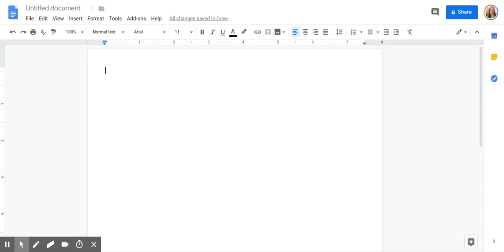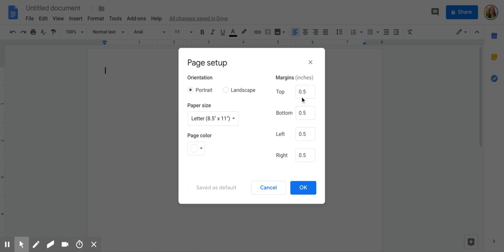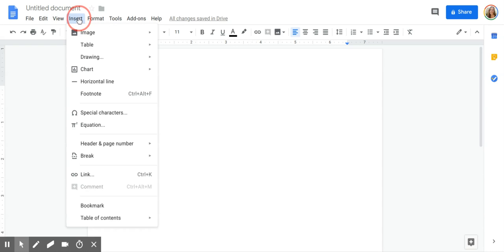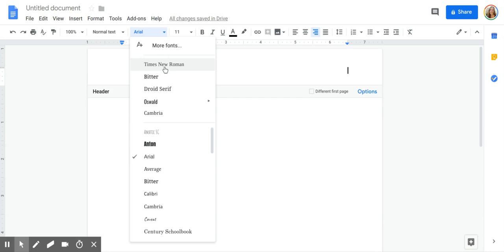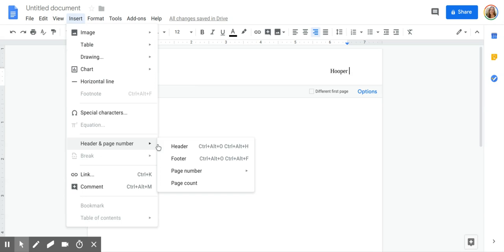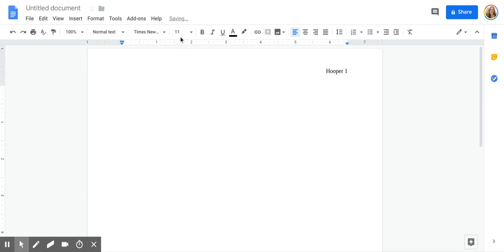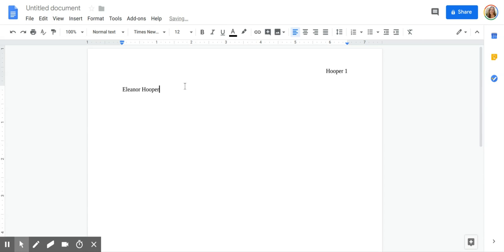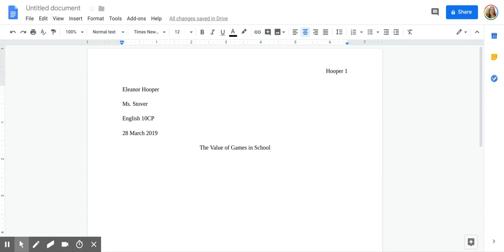MLA Format in Google Docs